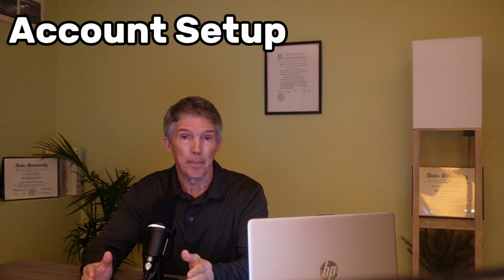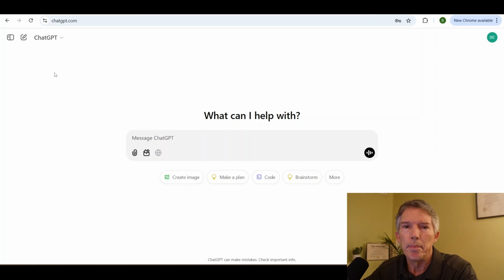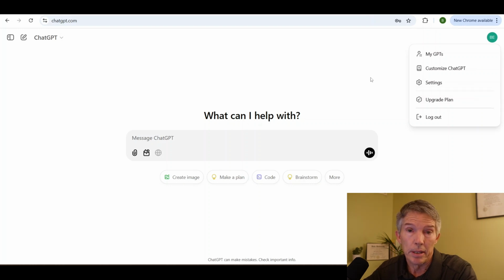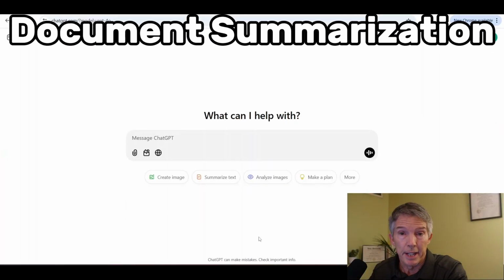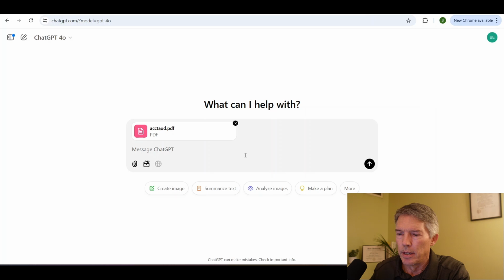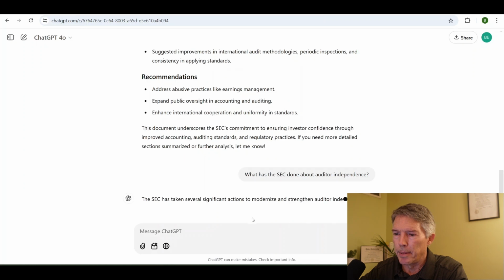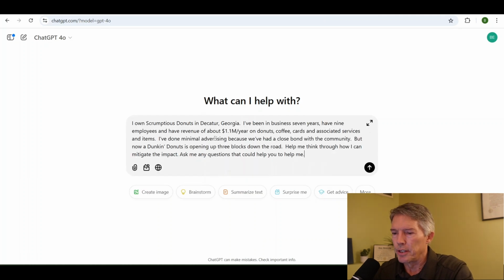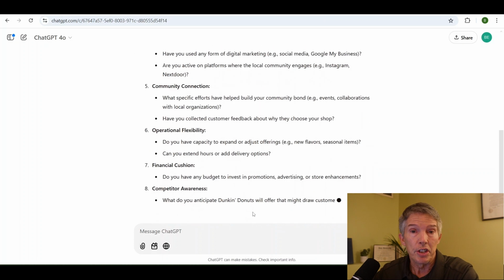Getting Started with AI – Beginner Demo of ChatGPT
Today's video provides a complete demo of how to get started with ChatGPT.  It takes you through the interface and provides tips on how to productively begin using it.